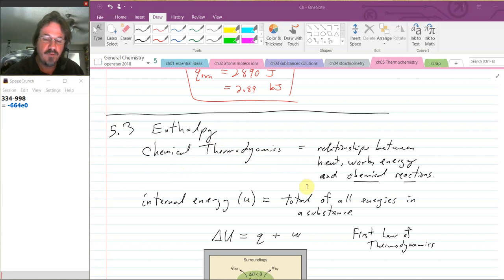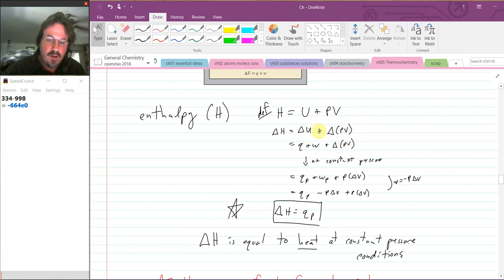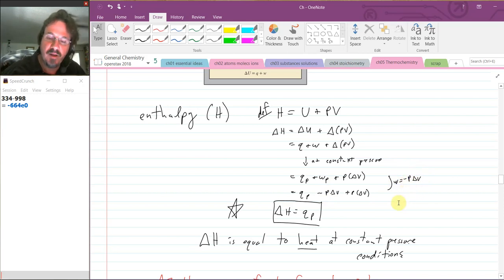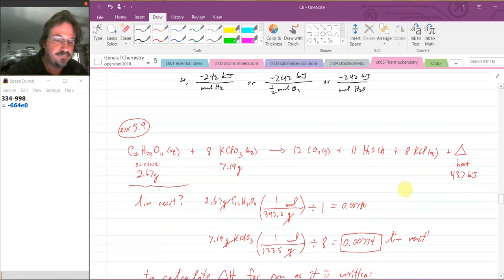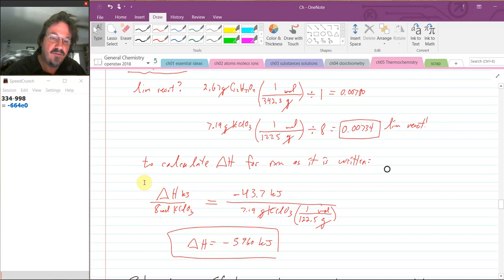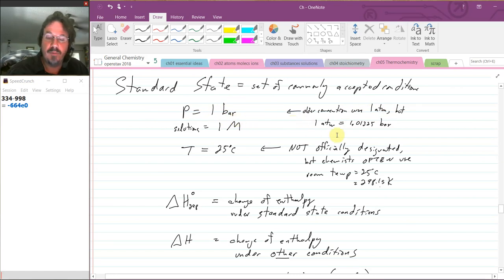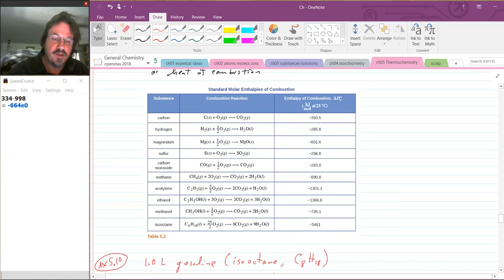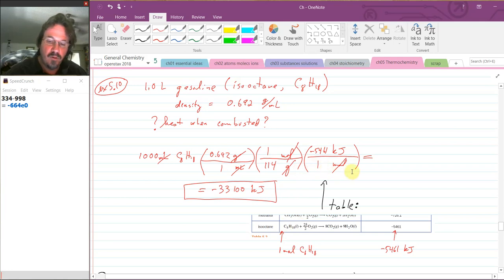gen chem 05 03a enthalpy part1